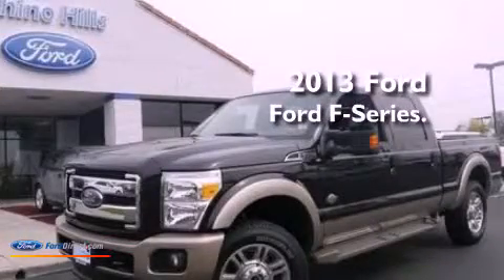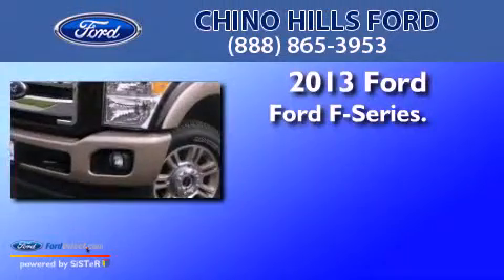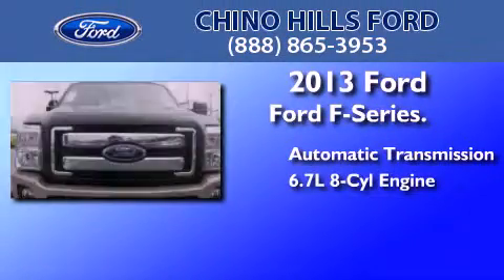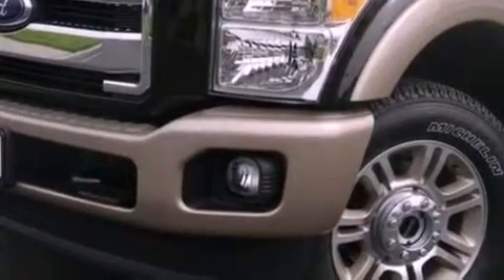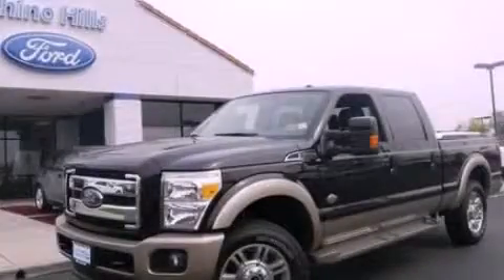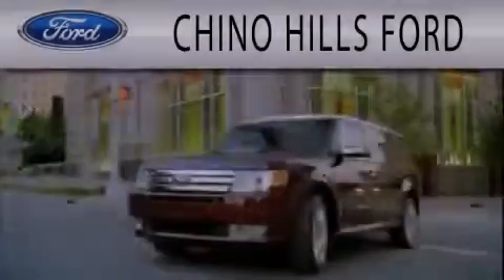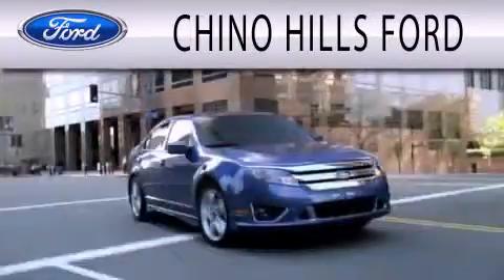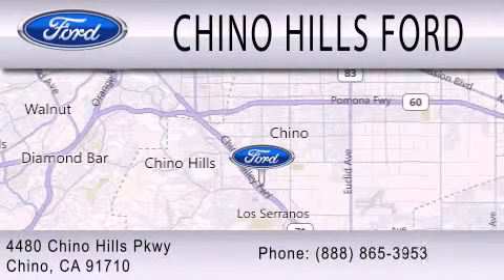2013 FORD F-250 Chino CA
Year : 2013
 Make : FORD
 Model : F-250
 Engine : 6.7L V8 32V DDI OHV TURBO DIESEL
 Trans . : 6-SPEED AUTOMATIC
 Exterior : BROWN
 Miles : 7
 Interior : ADOBE
 Stock : D1096